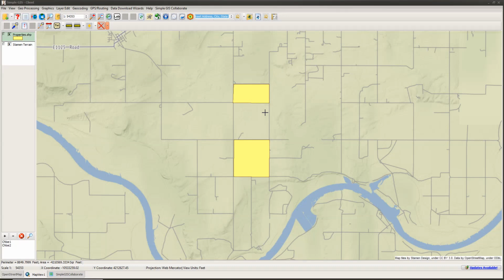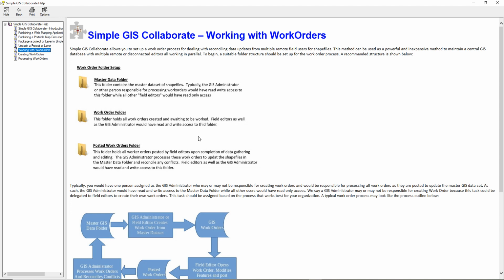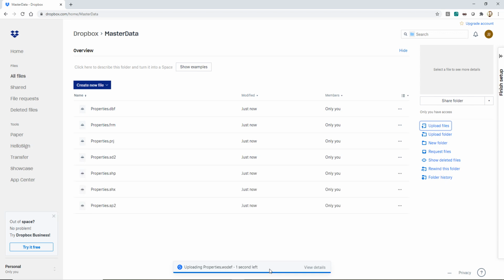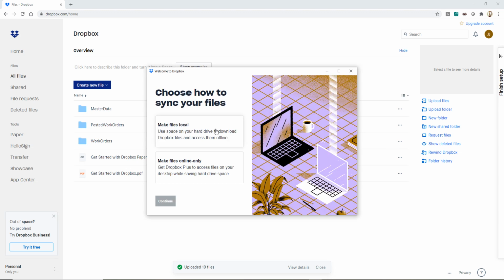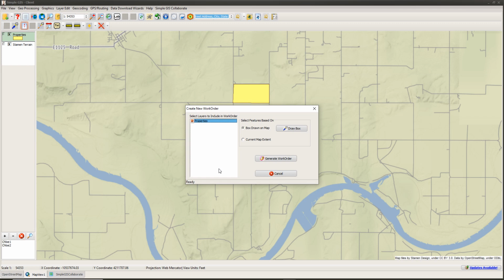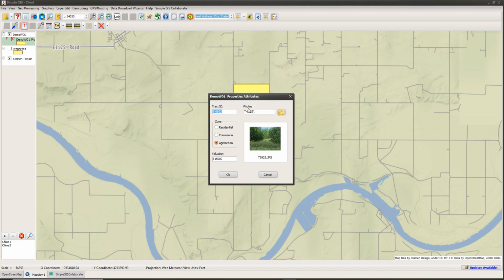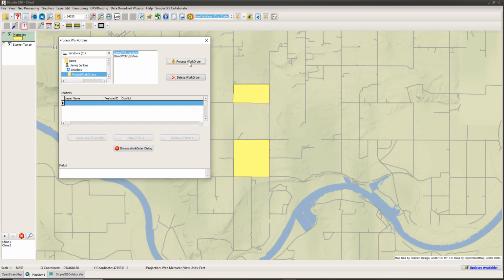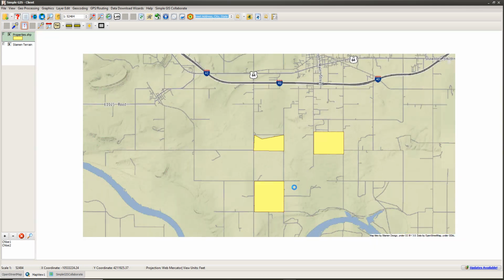Simple GIS Software Tutorials - Setting up and Using Work Orders in Simple GIS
This video will demonstrate setting up a Work Order process for a team of GIS users using the Simple GIS Collaborate plugin for Simple GIS Client and DropBox.  This video will cover setting up you folder structure and privileges in DropBox as well as the Work Order functionality in the Simple GIS Collaborate plugin including conflict resolution.  The Simple GIS Collaborate plugin allows you to have remote editors to collect data and make changes to your shapefile layers through work orders.  The Simple GIS Collaborate allows a GIS Administrator to easily create work orders for areas needing field verification, data collection, or just data edits.  GIS editors can open these work orders, perform their edits or add requested data and then post these work orders back to a central repository.  The Administrator can then select these work order to process which will update the central GIS database as well as providing mechanism;s to resolve any editing conflicts.  This tool provides a very inexpensive method for managing your GIS shapefile database across a geographically dispersed team.  Using the DropBox feature allows field users to synchronize data and work orders to their local machine thereby providing offline capability for data collection and editing.

Chapters:
0:00 Introduction
2:55 Work Order Process
6:19 Work Order Folder Setup
7:45 DropBox Setup Example
26:32 Simple GIS Client Project Setup
28:10 Creating a Work Order
32:29 Opening and Editing a Work Order
38:53 Posting Work Orders
43:03 Processing Work Orders
46:50 Managing Edit Conflicts in Work Orders